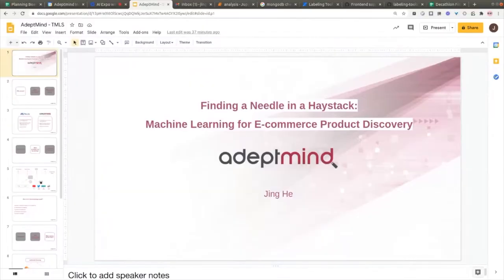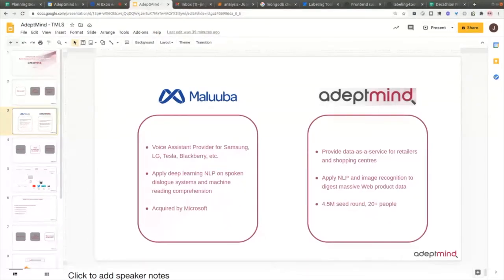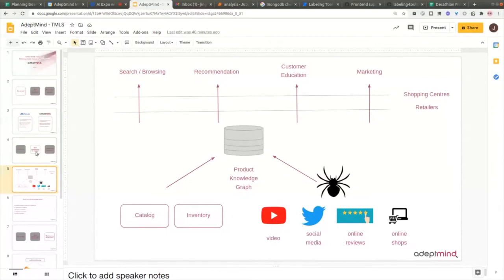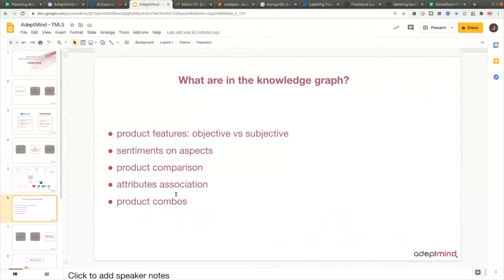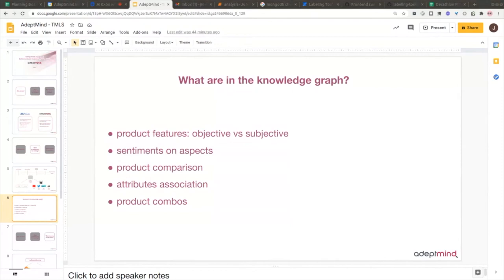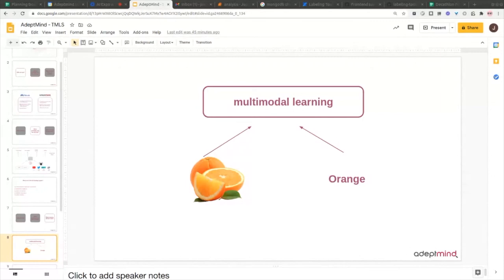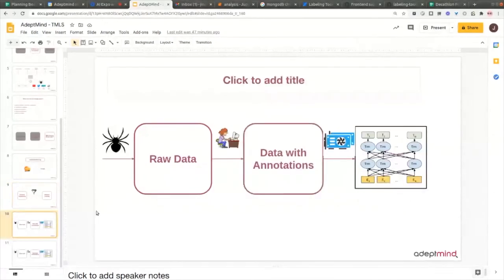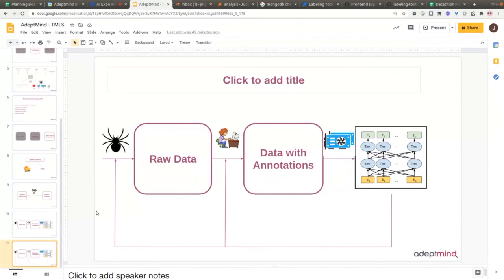Finding a Needle in a Haystack: Machine Learning for E-commerce Product Discovery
Speaker:
Jing He - Cofounder and CTO, AeAdeptmind Inc.

Abstract:
E-commerce Product discovery is a big challenge for customers. Information can be overwhelming, and also lack organization when the request is general, while the matching is hard to be made when the request is specific.

At AdeptMind, we collect product catalog and auxiliary data from various sources, apply natural language processing and image recognition algorithms to discover and extract aspects that customers are interested in, build and apply knowledge graph to help product discovery processing be much more effective and efficient.

This talk will cover some major challenges in solving this problem, some approaches we explored,  and some lessons we learned in the journey.